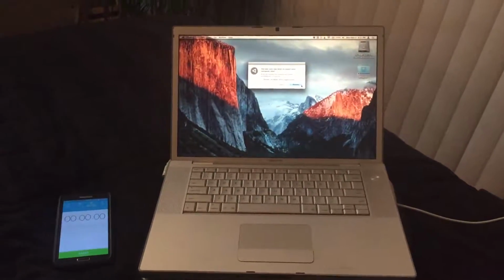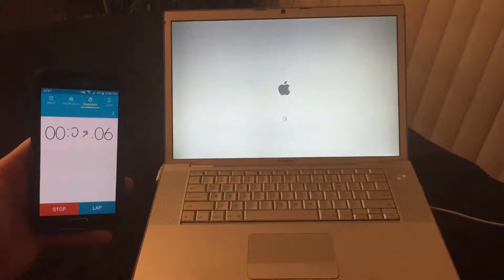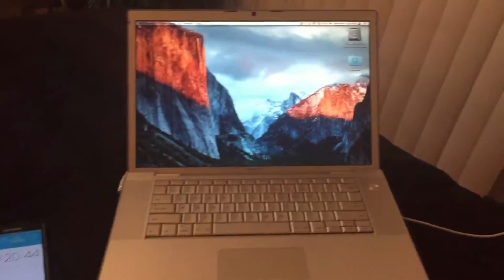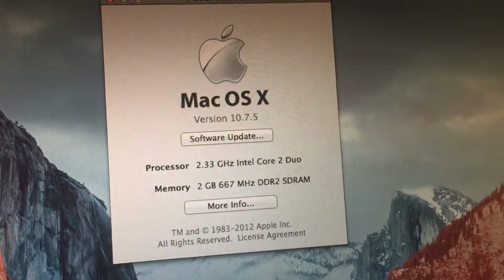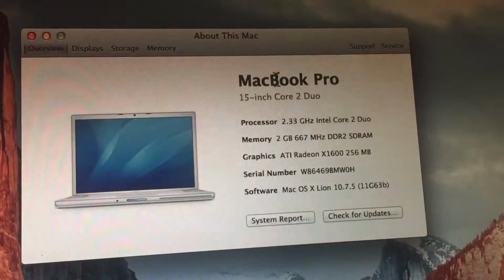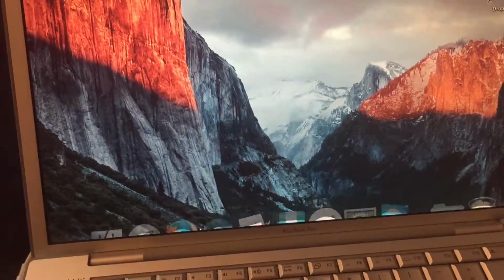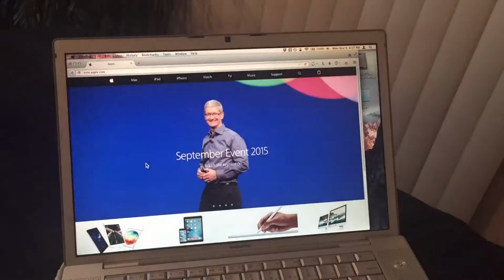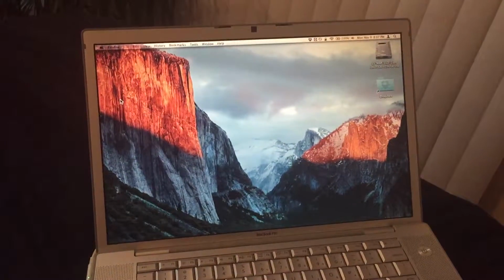2006 MacBook Pro boots in under 20 seconds!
I put an SSD into this 2006 MacBook Pro and it now boots in under 20 seconds! It has a Core 2 Duo processor, and only 2GB of RAM! Yes Mac's are more expensive but I don't know any any PC the same age that can boot this quickly even if it was upgraded as well! This Mac still gets used for certain tasks and performs very well!